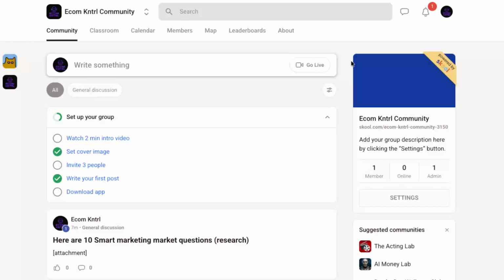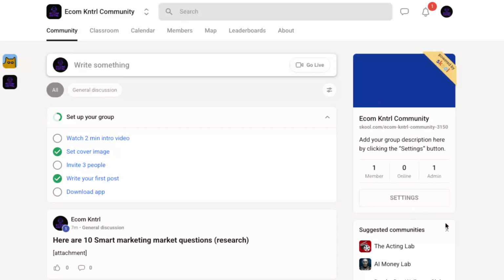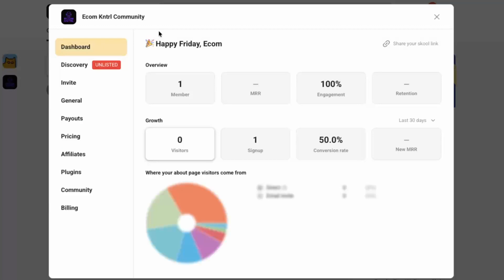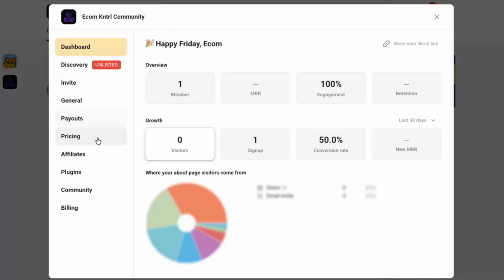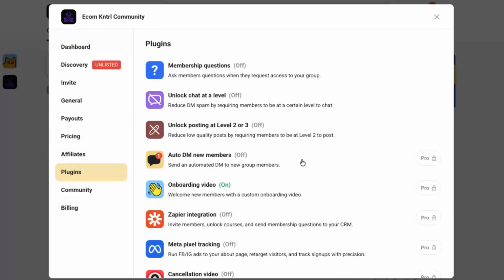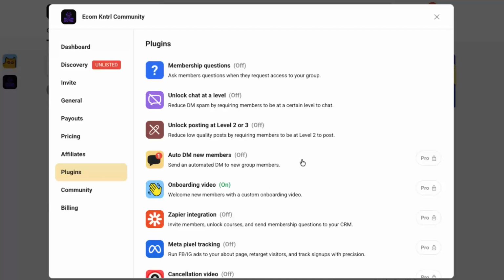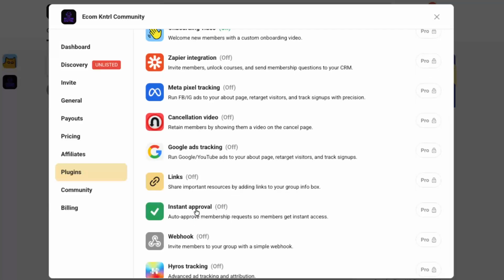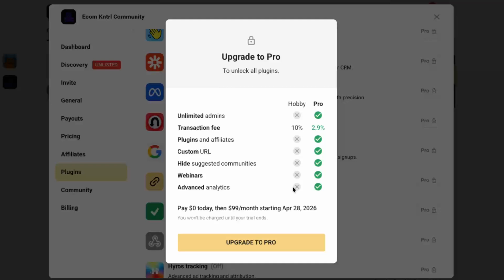How to Auto Approve Membership in Skool Group (2026) | Step-by-Step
Learn how to auto approve membership in Skool group so new members can join instantly without manual review. In this tutorial, you'll walk through the exact settings inside your Skool community dashboard that control membership approval, where to find the automation toggle, and how to configure it correctly so it works every time. This is the current updated method that works with Skool's latest interface. Whether you're running a free community or a paid group, this saves time and removes friction for new members joining. Watch the full walkthrough and have it set up in minutes.